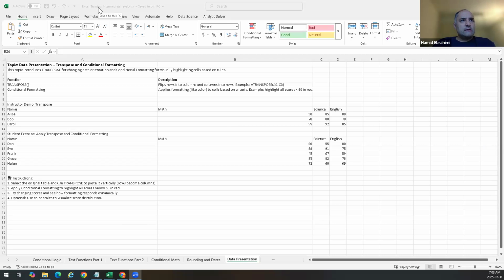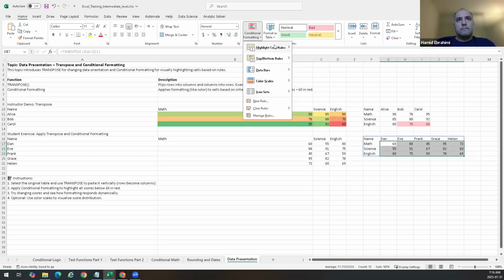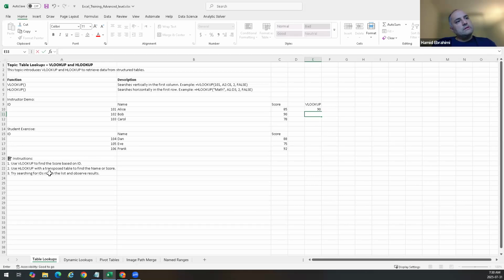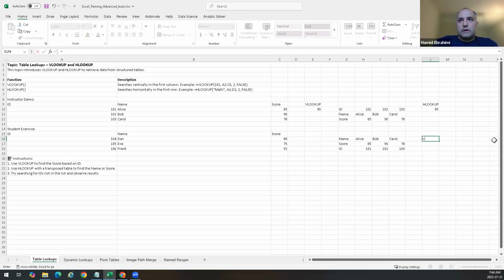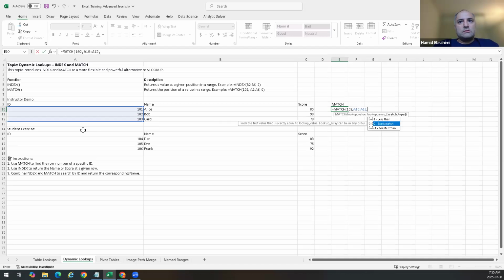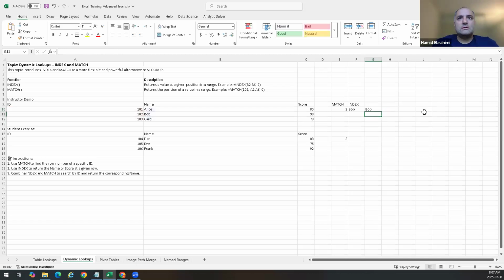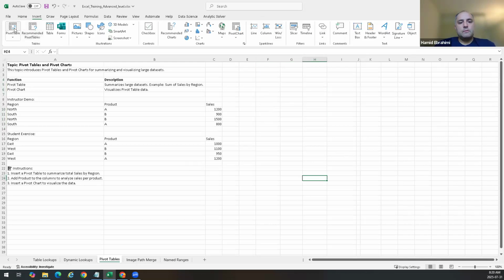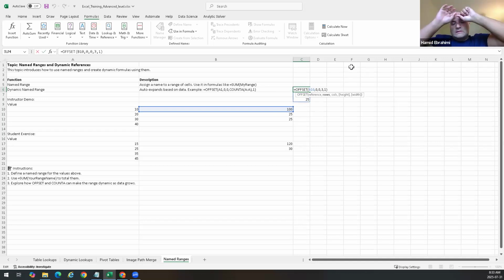Excel Workshop Advanced Level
This is a recording of the advanced-level Excel workshop from the TMU Summer Jumpstart program.